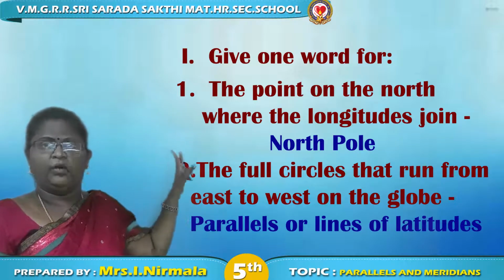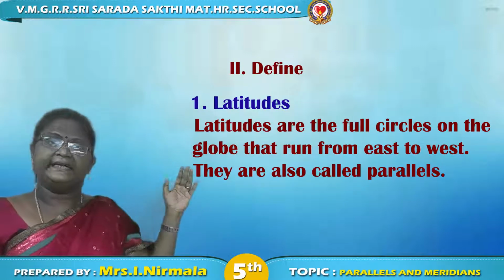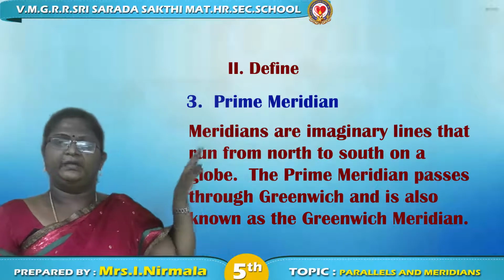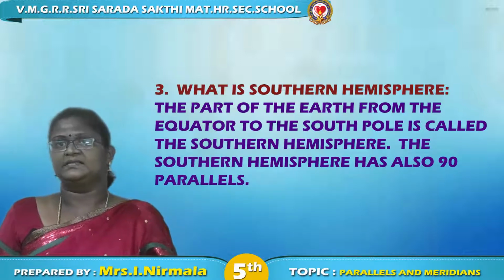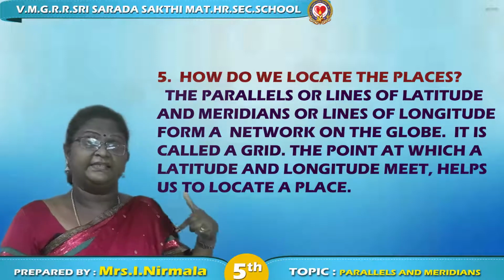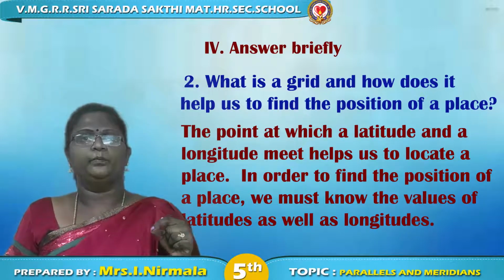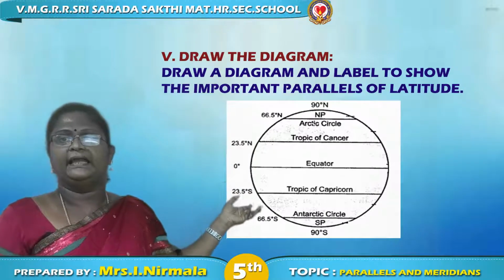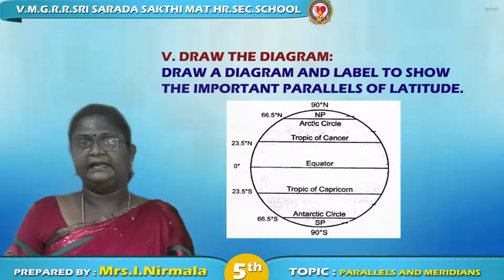GRADE V - PARALLELS AND MERIDIANS- NOTE ACTIVITY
This video will help your kids to understand more about "PARALLELS AND MERIDIANS".